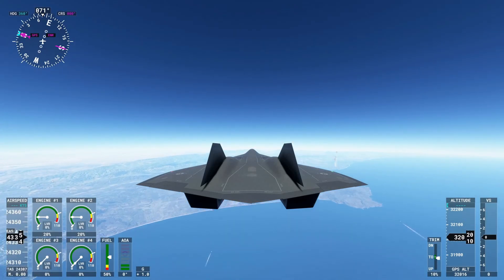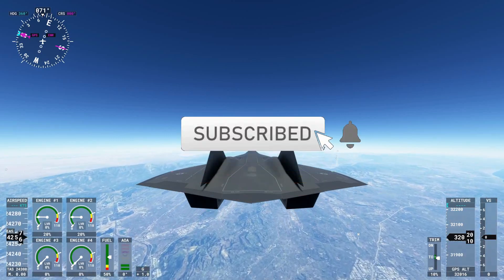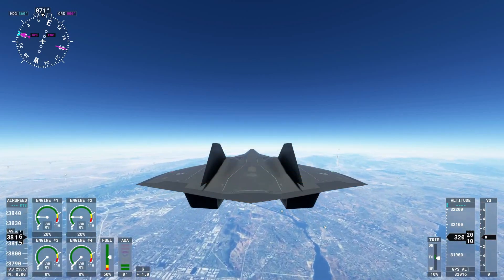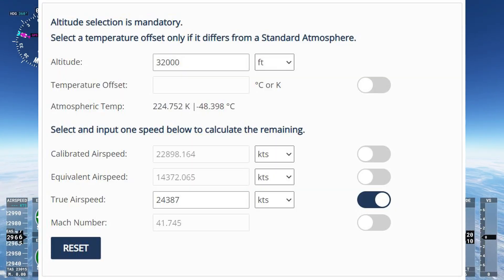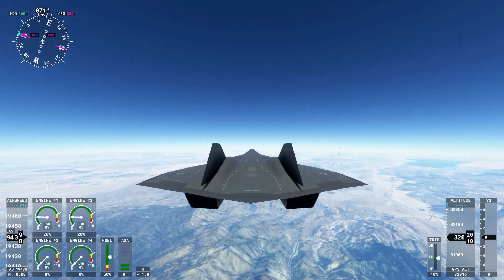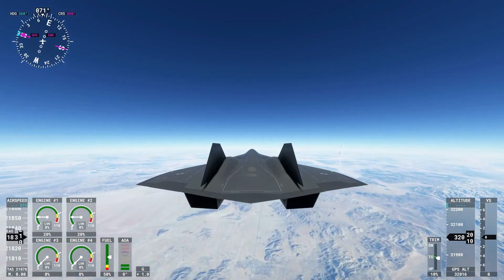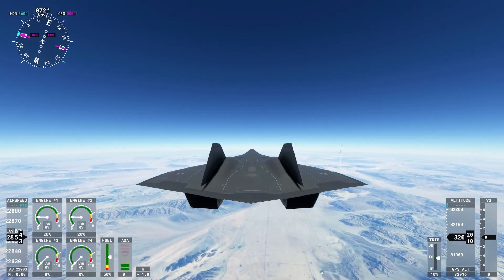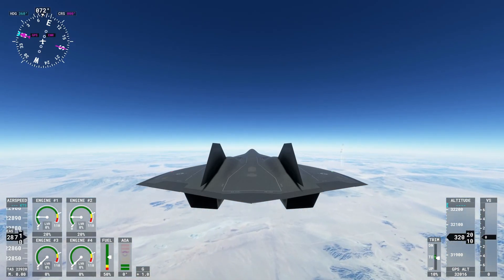MSFS - What Does Flying Mach 40 Look Like on the Ground in the Top Gun Maverick Darkstar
Have you ever tried to fly Mach 40 close to ground level (min altitude)? In this video, I simulate Mach 40 by flying 24000 TAS which slightly faster than same true airspeed that equals Mach 40 when you are in space at 275,000 ft. I also reference the true airspeed when flying Mach 10 at 275,000 ft. In order to do so, I needed to increase altitude slightly off the ground and incorporate slew mode. If you get too close to the ground, it's impossible to achieve Mach 40 (not only in slew mode but also when you are normally flying due to air density). My Xbox Series X crashed because it was too much to handle. This is the best simulation I could achieve to really show you what it is like.